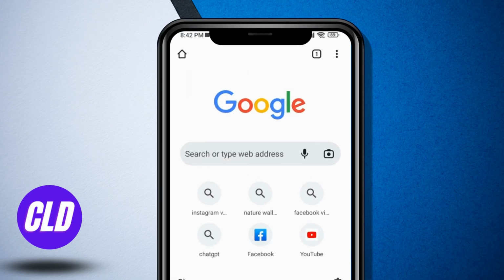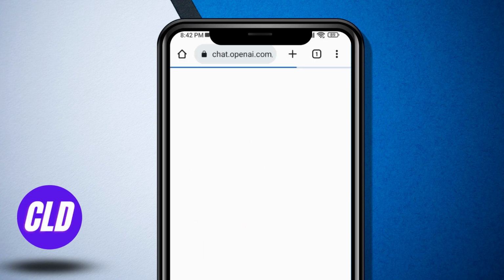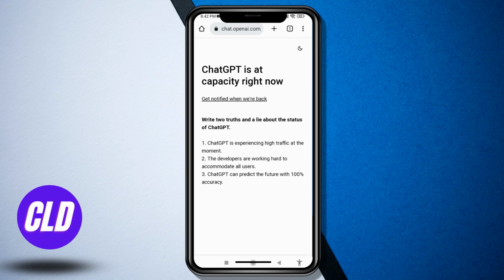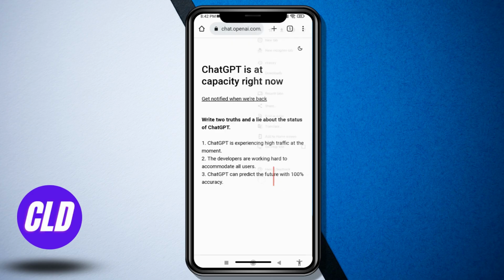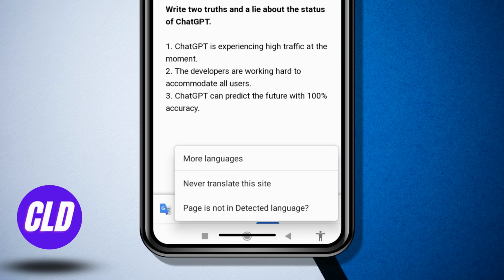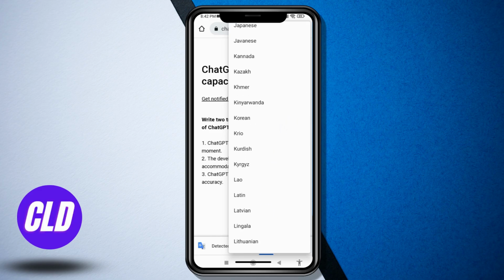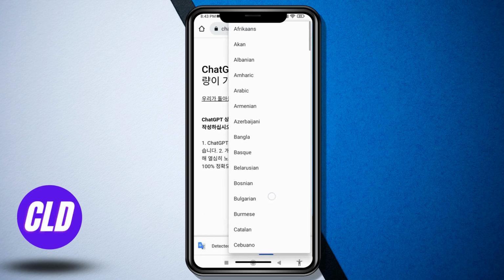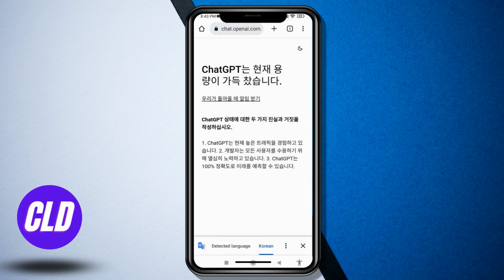How To Change Language On ChatGPT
Welcome to Create, Login and Delete! In this tutorial, you'll learn how to change the language on Chat GPT, an advanced language model created by OpenAI. Changing the language on Chat GPT can be helpful if you prefer to communicate in a language other than English.

Timestamps:
00:00 - Introduction
00:23 - Accessing Chat GPT
01:04 - Changing the language on Chat GPT
01:10 - Conclusion

To change the language on Chat GPT, follow these simple steps. First, open your Chrome browser and type in "chat.openai.com" in the search bar. Once you're on the website, click on the three dots in the top right corner, then select the "Translate" option. From there, click on the three dots in the bottom right corner and select "More Languages". You can then choose the language you want from the list of available options.

If you're having trouble accessing Chat GPT, keep in mind that the website is sometimes at capacity, so you may need to try again later.

Whether you're looking to use Chat GPT for work, school, or personal communication, changing the language is a simple process that can help you communicate more effectively. So if you're ready to get started, follow the steps in this video and enjoy using Chat GPT in your preferred language!